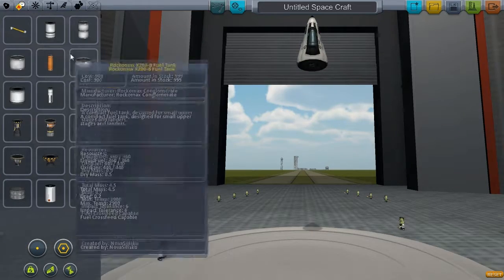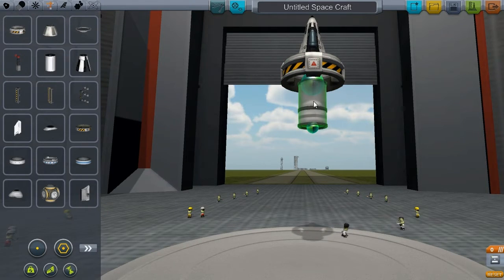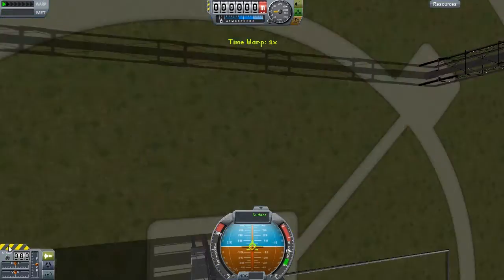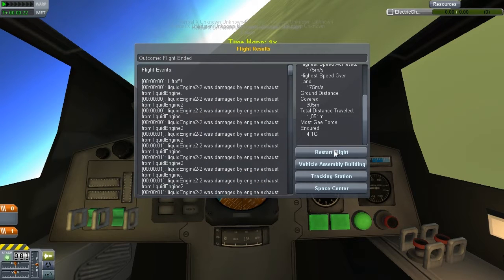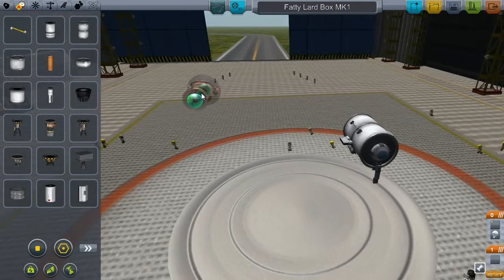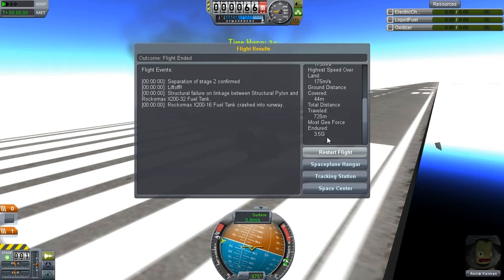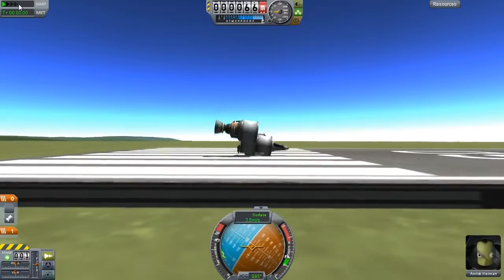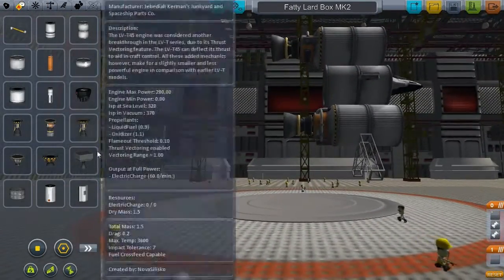UNEDGEUHMUHCATED LP'S! - UNEDGEUHMUHCATED LP'S! Ep. 1 Kerbal Space Program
YAY! KSP! More game ideas? Did you like it? Let me know!